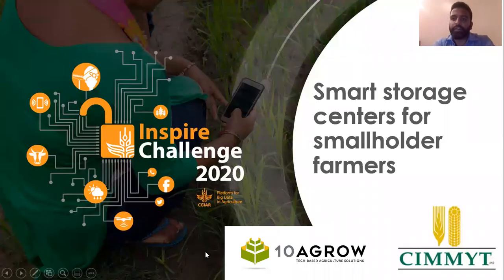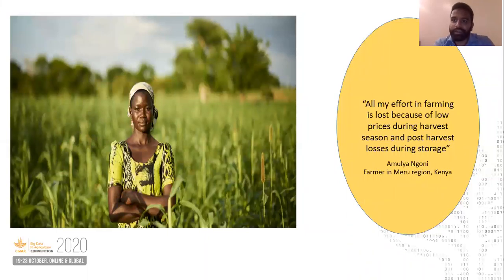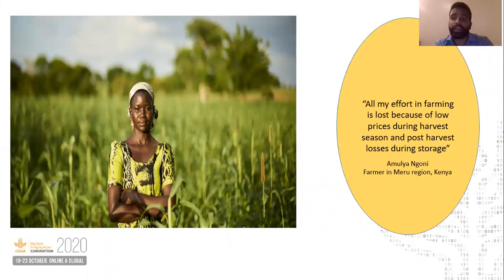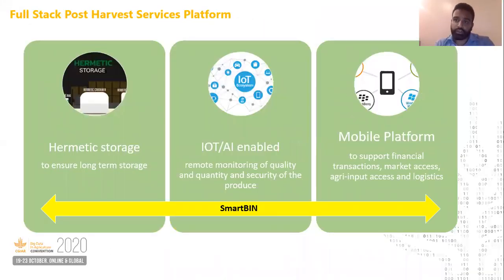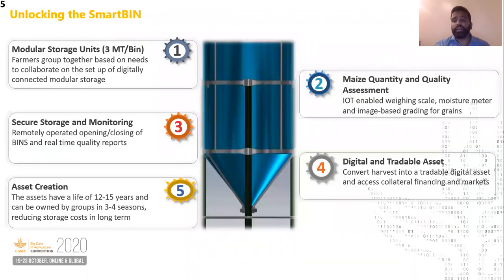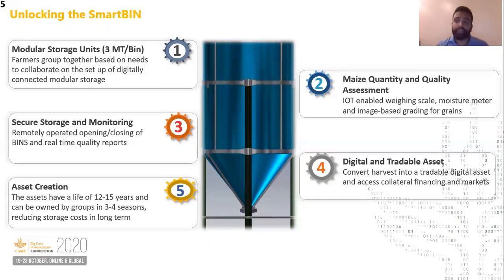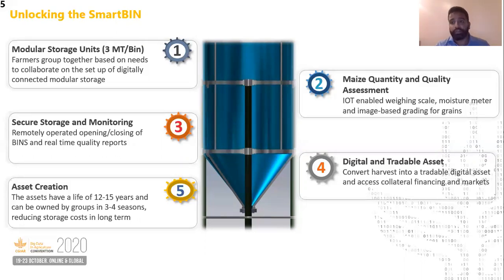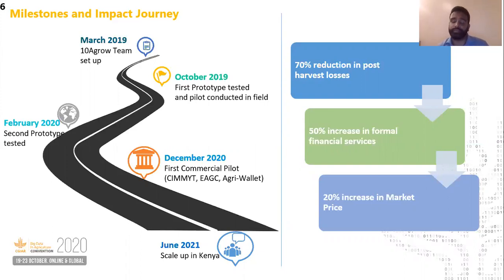2020 Inspire Challenge Finalist: Smart storage centres for smallholder farmers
Smart storage centres for smallholder farmers | CIMMYT, 10Agrow, Agri-Wallet, EAGC & SNV

The project proposes to develop a scalable and cost-effective smart hermetic bin by integrating a digital layer. A prototype is ready, which will allow farmer communities to set up small-scale, modular grain storage units, while enabling them to gradually increase size as needed.